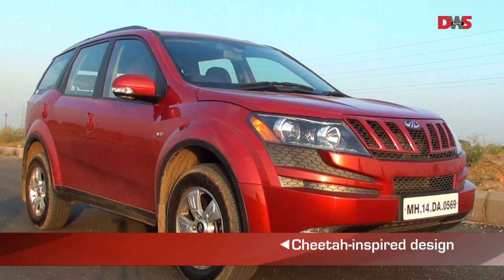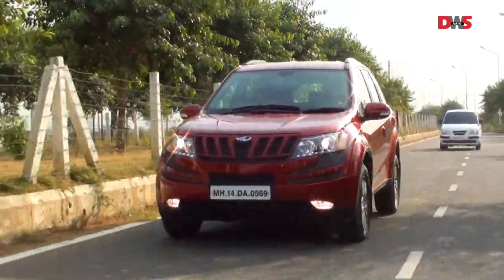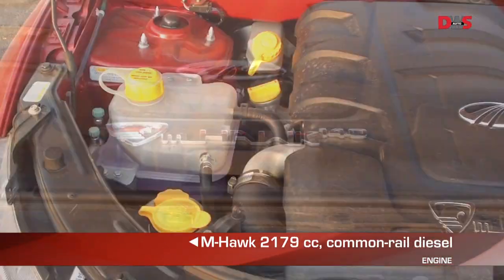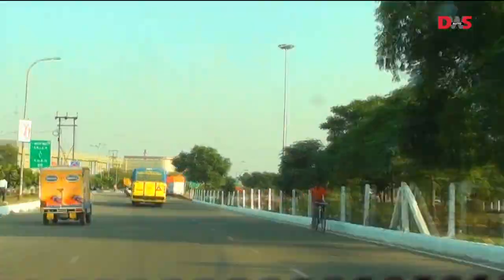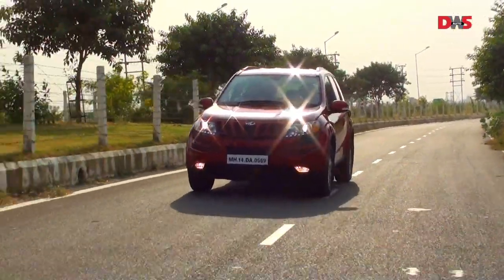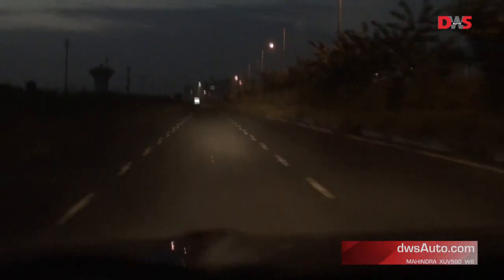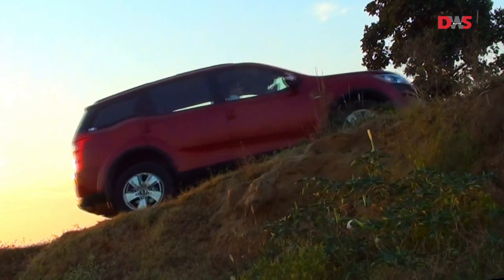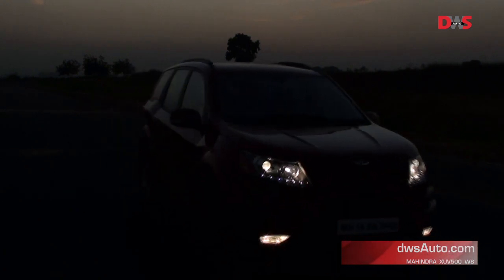Mahindra XUV500 video review - Road Test and video review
We review the exciting Mahindra XUV500 and come away impressed! Take a close look at the design of the XUV500, view the interiors in detail, and find out the numerous features in the vehicle by watching this video! We road test the Mahindra XUV500 and find it a capable machine on the road, and it can take a bit of offroading too.